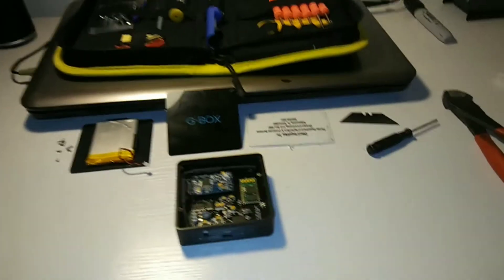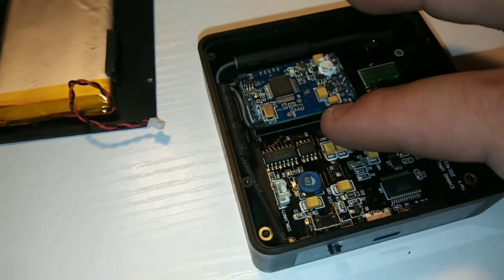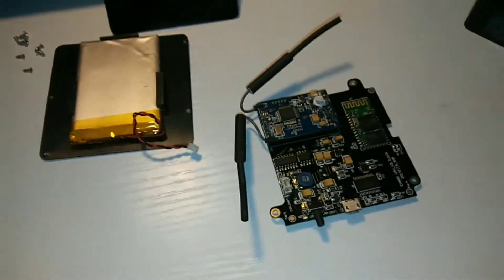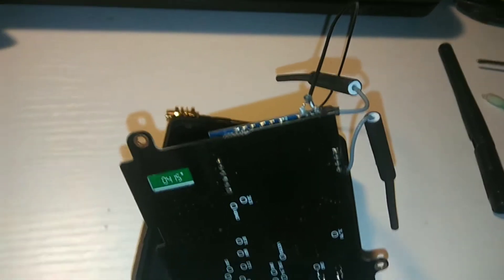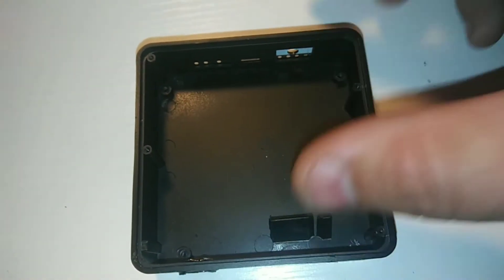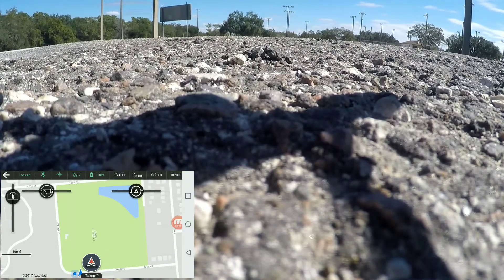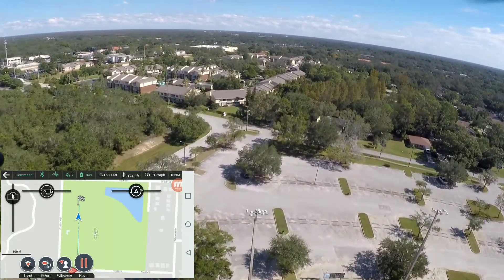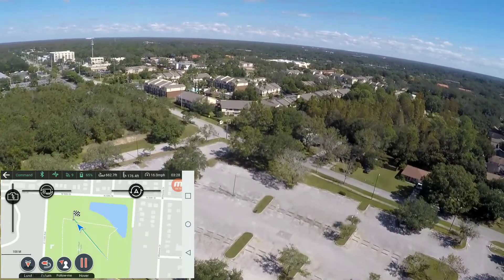Ehang Ghost Drone 1.0 G-Box Antenna Modification